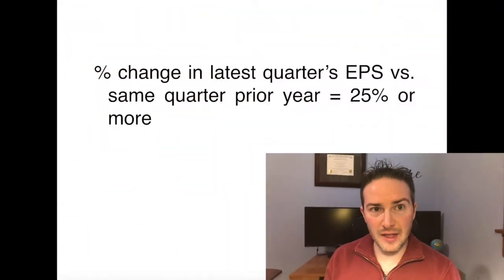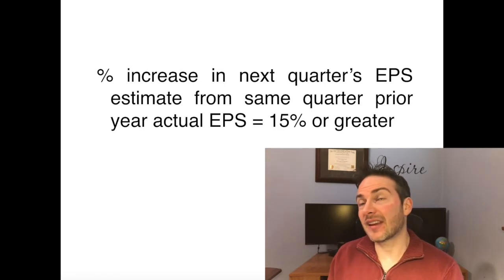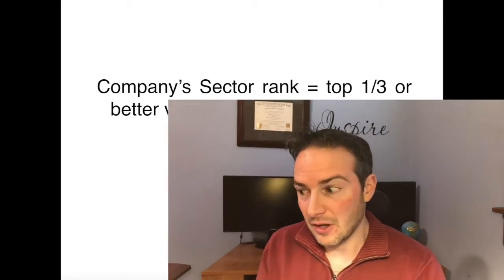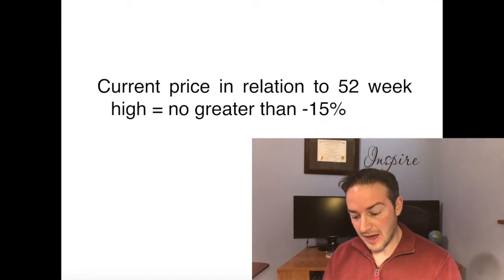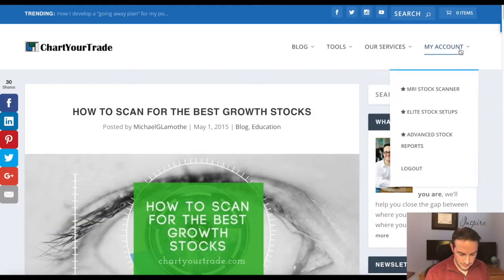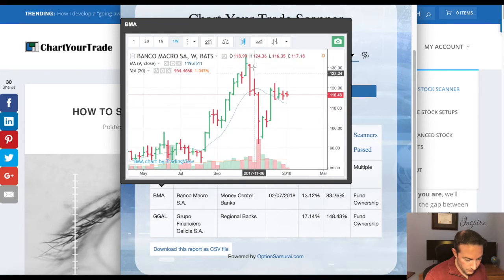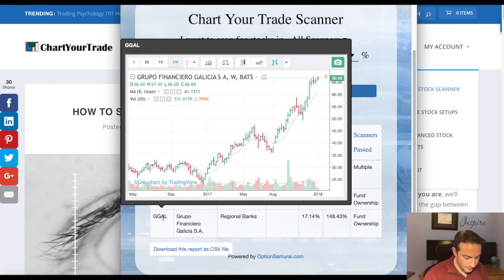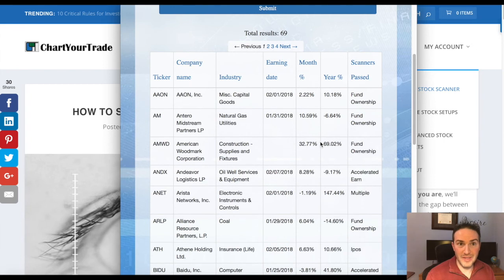How to find the next BIG Winning Stock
The best way I've found to zero in on the TOP 0.1% of stocks in the market is to run what I call an "Ideal Growth Stock Screen".  In this video, I share all of the parameters of this screen, why I've included them, and how you can use them in your trading.

**Try our scanner ChartYourTrade MRI for  ONLY $1**
Use code "1dollarscan" when you sign up for a monthly subscription